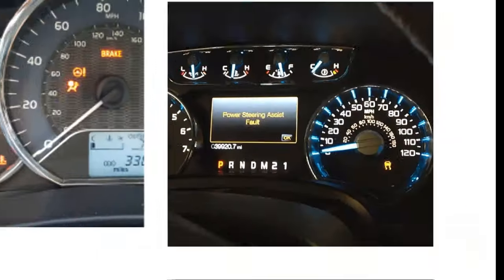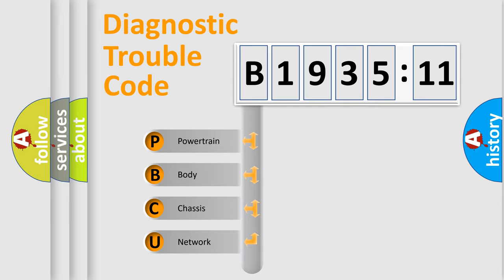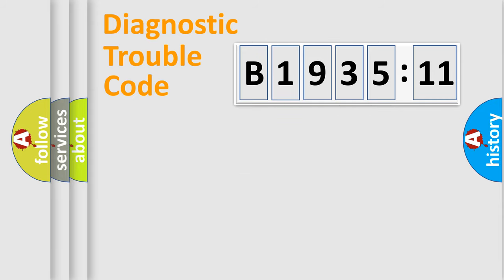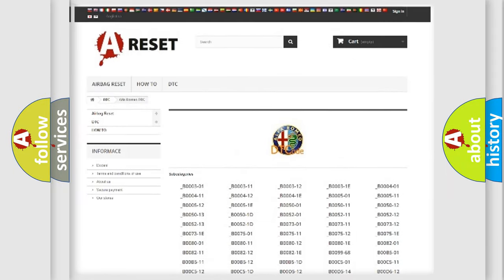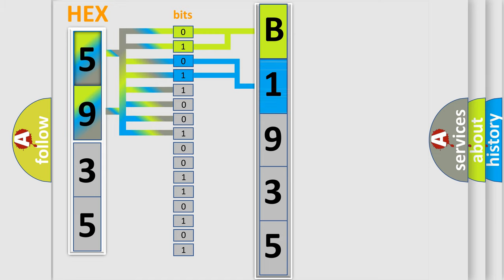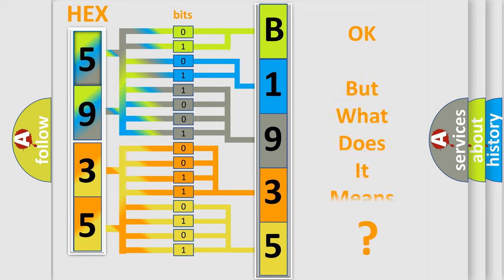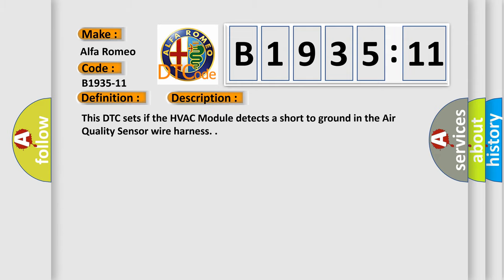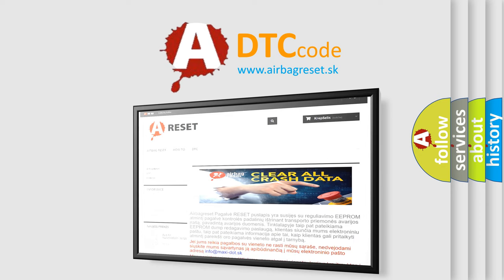DTC Alfa-Romeo B1935-11 Short Explanation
Contents:
0:21 Basic DTC analysis according to OBD2 protocol standard.
1:48 Insight into programming
2:58 A diagnostically understandable description of the Diagnostic Trouble Code
3:05 Basic error definition

Make:
Alfa Romeo
Code:
B1935-11
Definition:
Air Quality Sensor - (S.C. To Gnd) Circuit Short To Ground
Description:
This DTC sets if the HVAC Module detects a short to ground in the Air Quality Sensor wire harness.